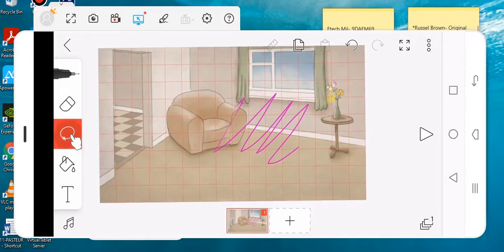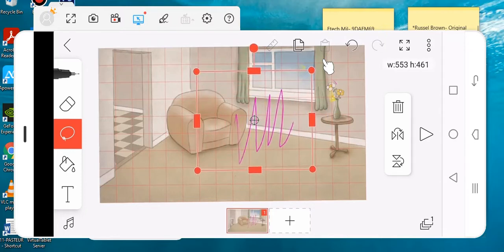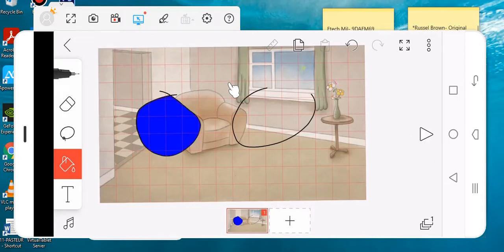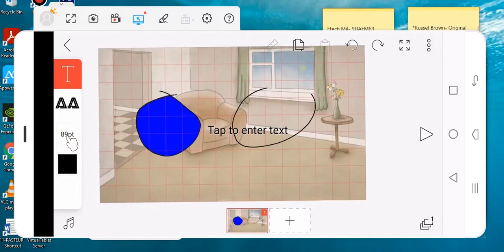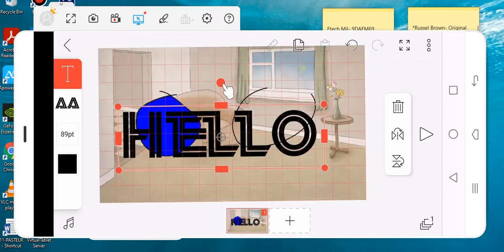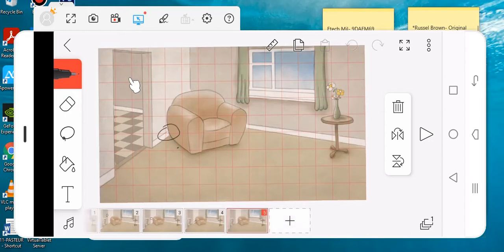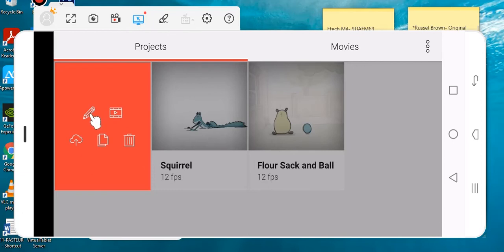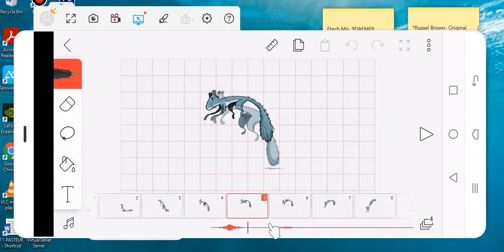Flipaclip Day 1 Part 2 Interface and Tools Cont.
This is the Day 1, Part 1 discussion on Flipaclip for Grade 8 Students of Fame Academy of Science and Technology. It tackles the basic interface screen and the tools available on the app.